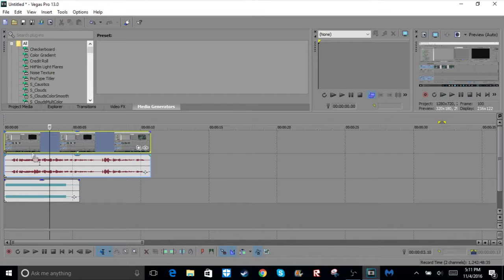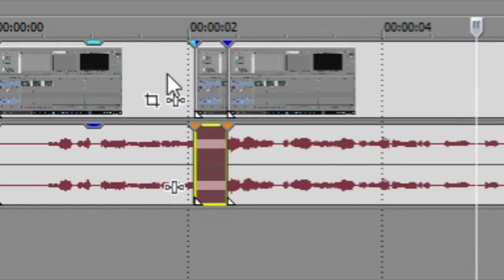HOW TO CENSOR BAD WORDS IN SONY VEGAS PRO 13